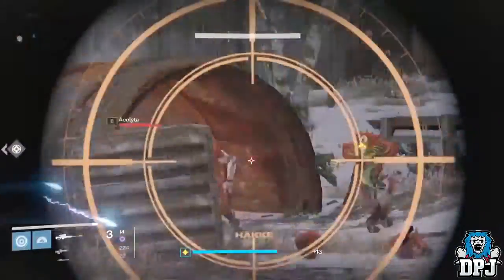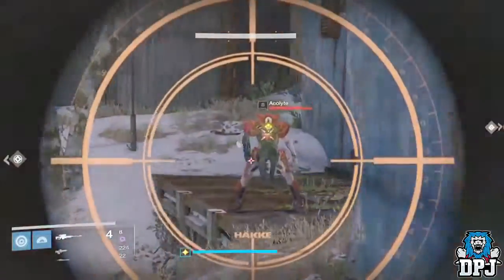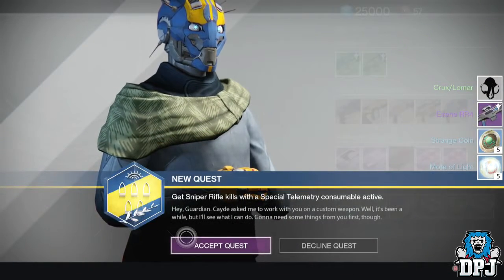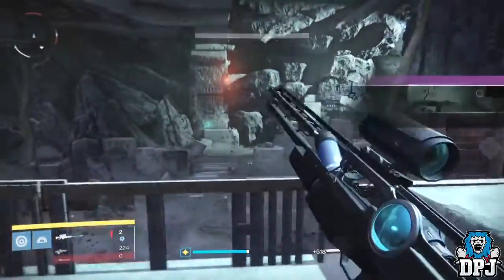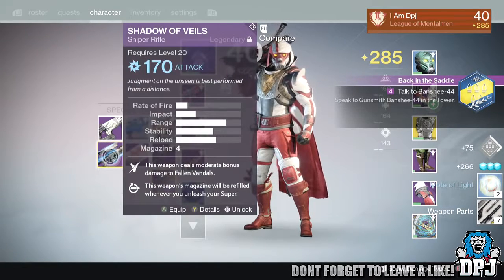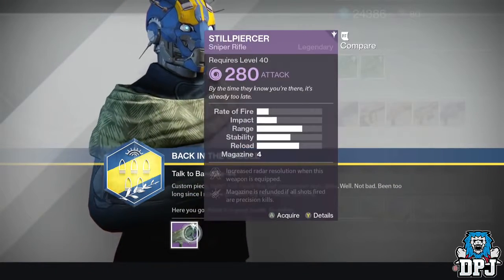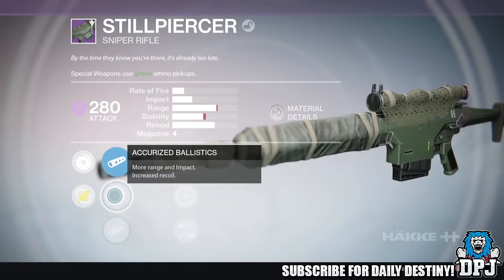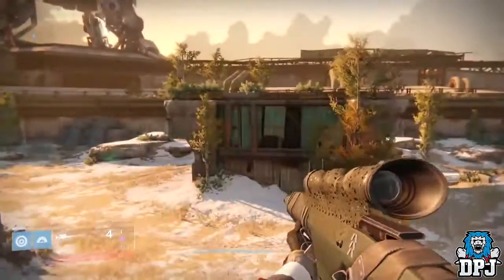Destiny Exclusive Hunter Weapon The STILLPIERCER How To Get! Every Class Exclusive